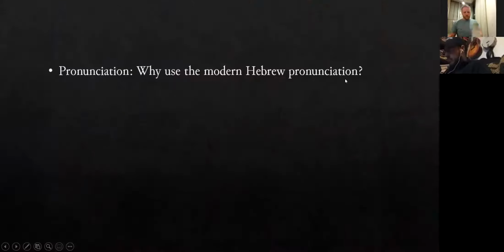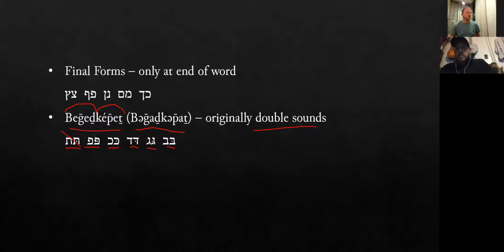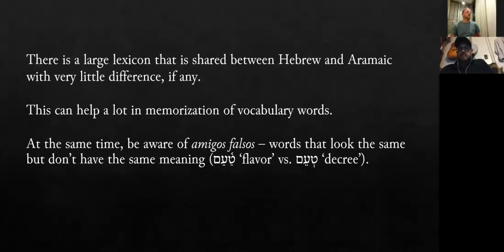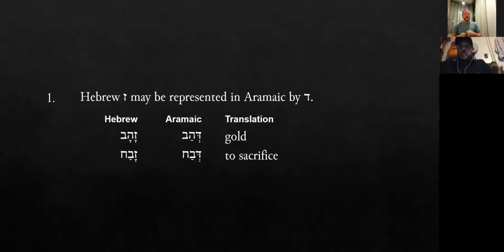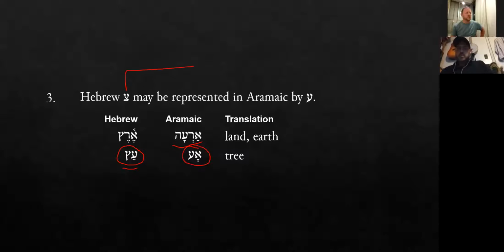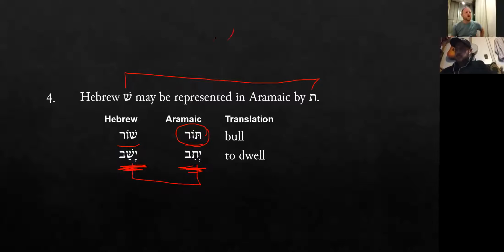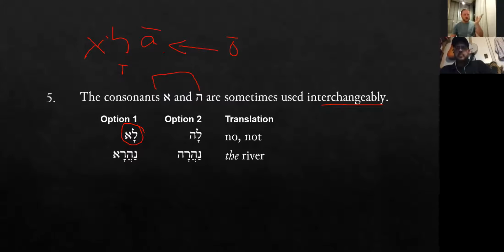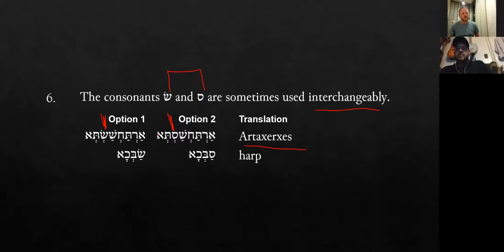Aramaic Neophytes – Lesson 1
Textbook: Basics of Biblical Aramaic (Miles V. Van Pelt)
Unit: 1
Topic: Aramaic Alphabet